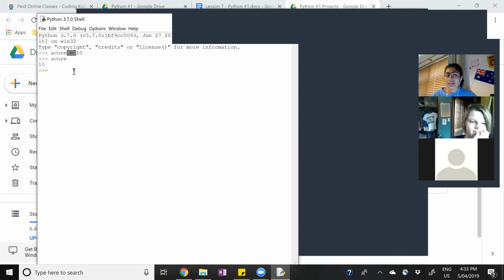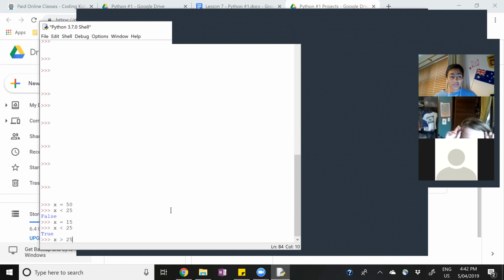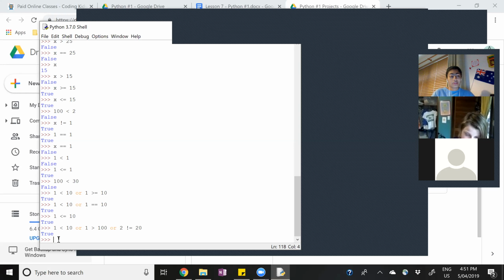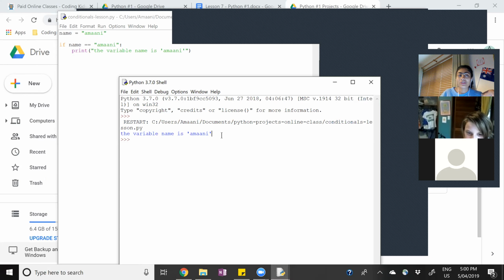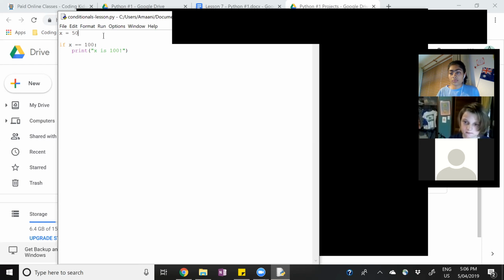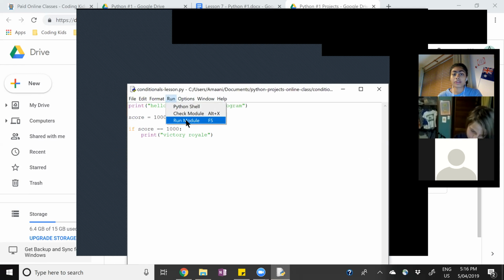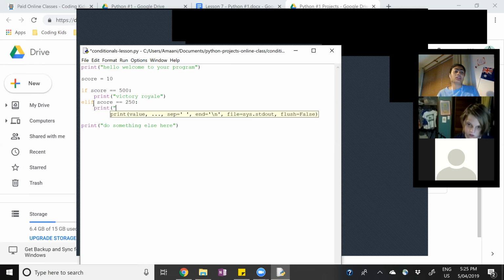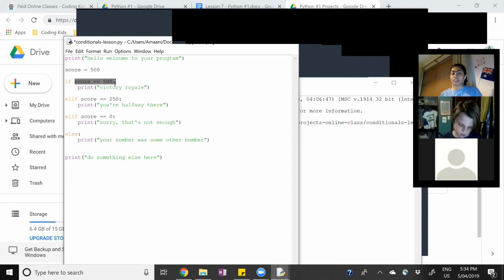Live online class - Python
Live online class - Learn to code with Python